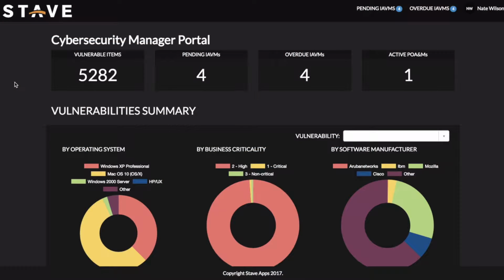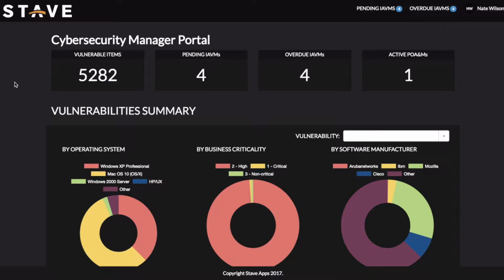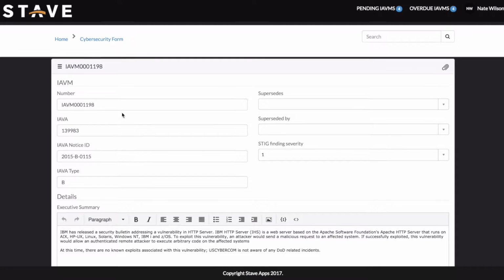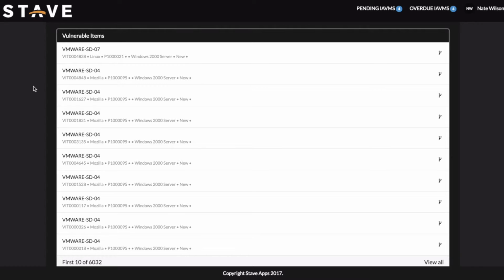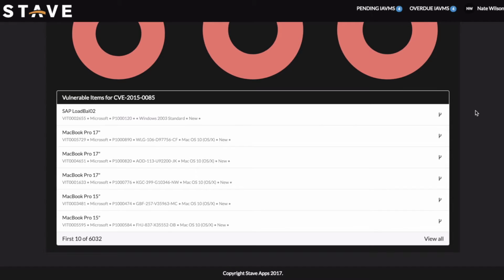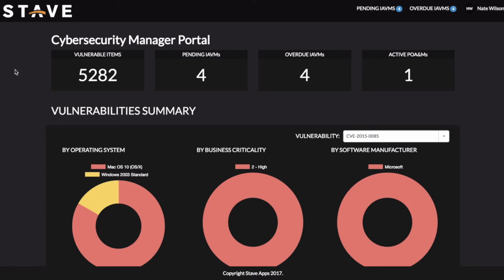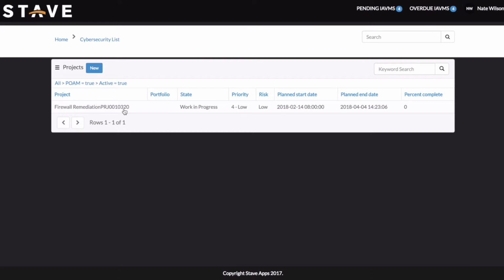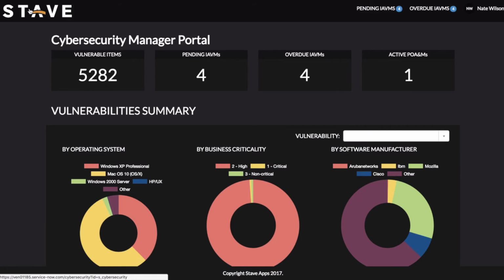Overview of Stave Cybersecurity Manager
Cybersecurity Manager delivers an integrated and automated cyber solution.

Stave’s Cybersecurity Manager provides an integrated solution for enterprises and large federal and public-sector organizations to integrate security operations, GRC, and RMF into a single solution. Stave Cybersecurity Manager helps automate the repetitive processes in patch management and compliance issues.

This application allows Security specialists consistent cybersecurity compliance, issues remediation, and reduces the backlog of vulnerability patches. This increases your defensive posture against data breaches, information and security threats.